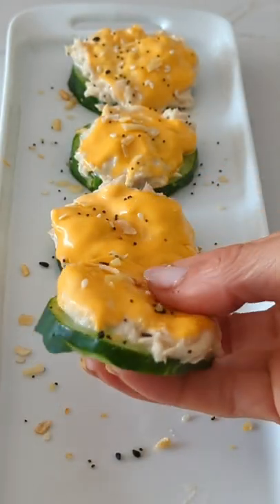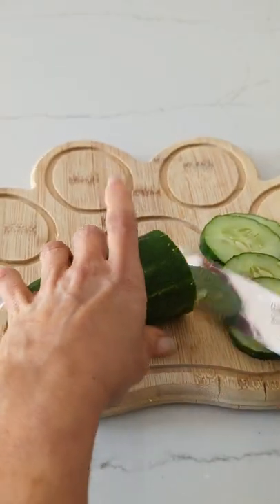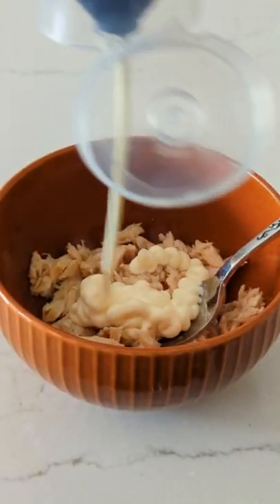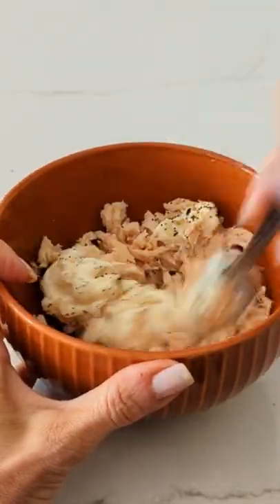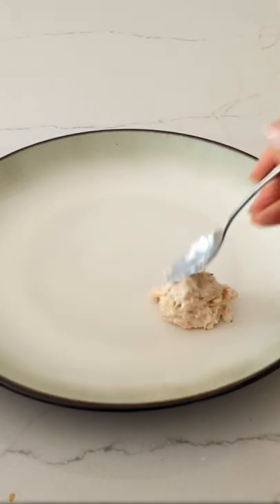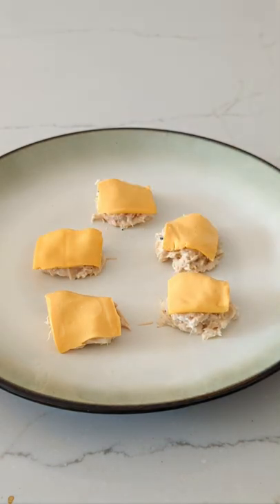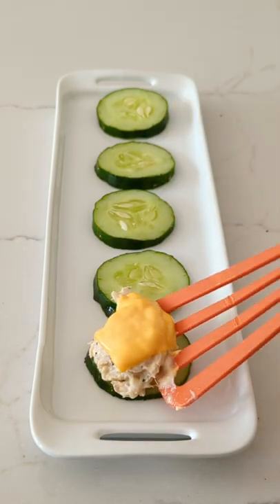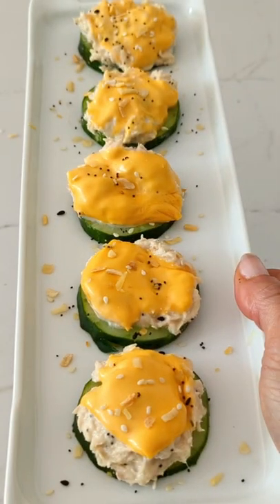Cucumber Tuna Melts | Low Carb Keto Friendly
These low carb and keto cucumber tuna melts made up of only 5 ingredients are great for a little lunch OR a party appetizer.

Ingredients:
1 small cucumber sliced (skin on or off)
1 can of tuna
Mayo
Everything Bagel seasoning
Sliced American Cheese

Instructions:
Mix the tuna and mayo to your liking. Add the Everything Bagel Seasoning.
Make little scoops, about a teaspoon, on a large plate.
Top the scoops with a little piece of the cheese covering the whole scoop.
Microwave about 20 seconds or to when the cheese just melts.
With a spatula lift the scoops and place on the sliced cucumber carefully.
Sprinkle more Everything Bagel seasoning on top.
*You can also do this with chicken salad.